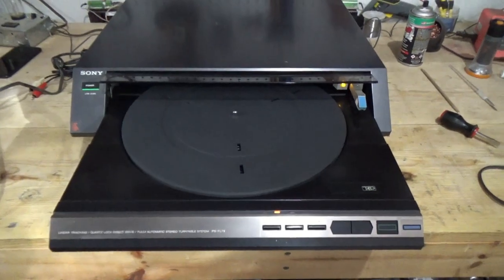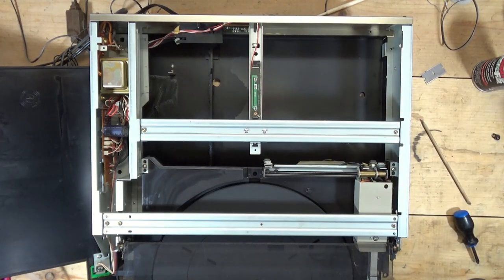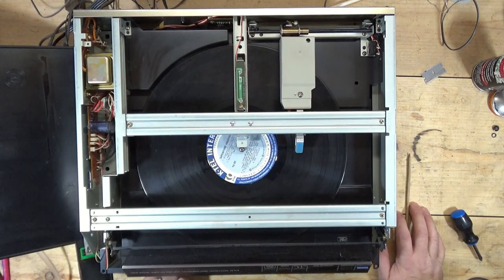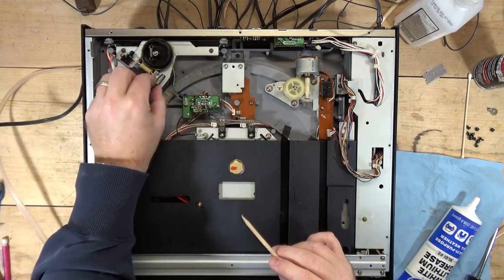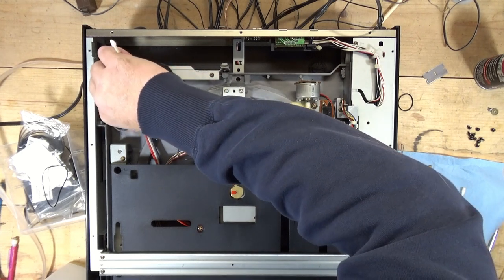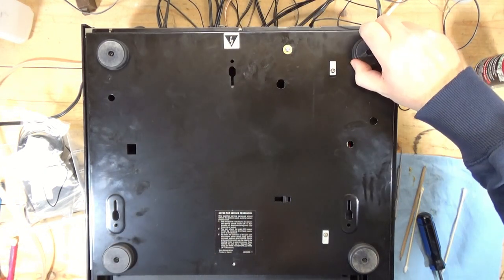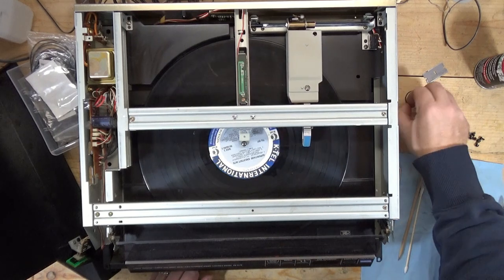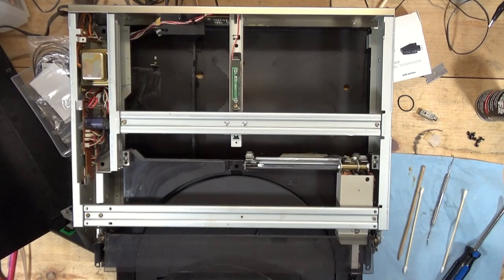Sony PS FL7II Turntable Repair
Working out some bugs on a pretty unique Sony turntable.